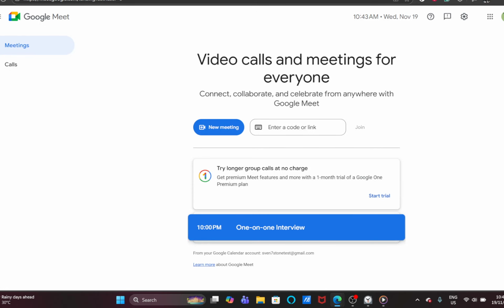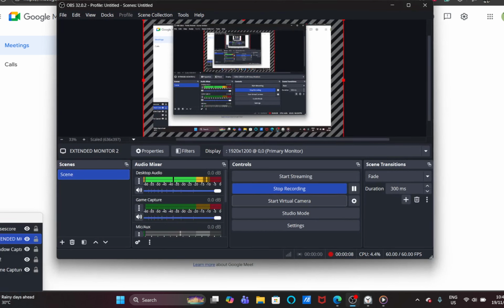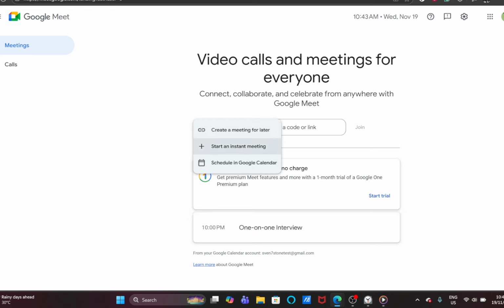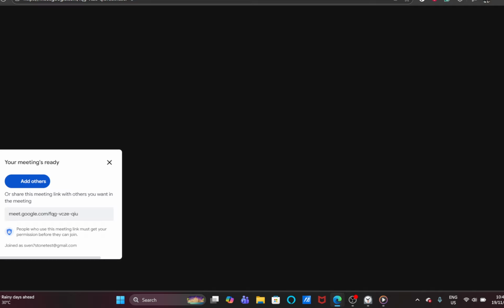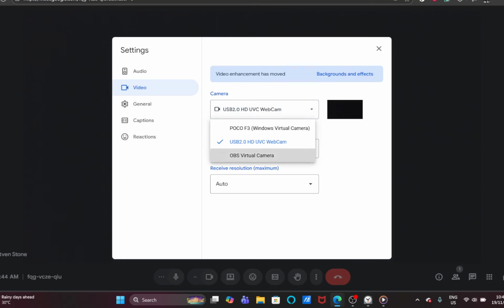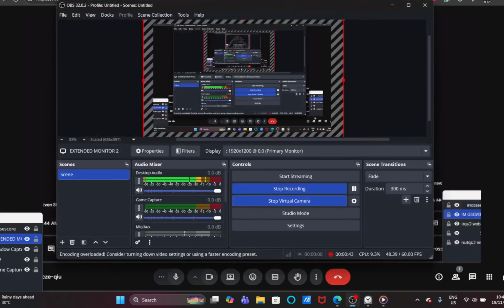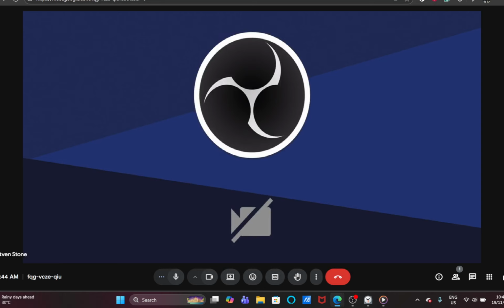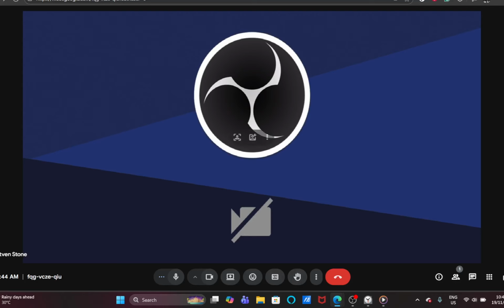How to Use OBS Virtual Camera for Google Meet [Full Guide 2026]